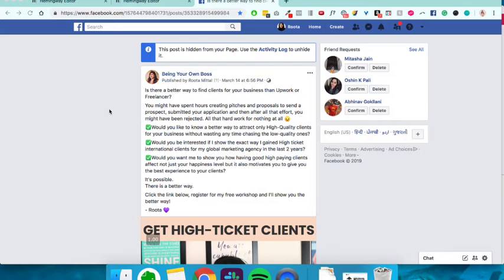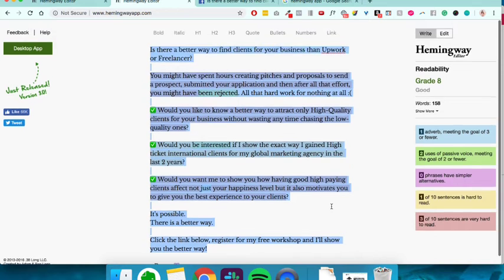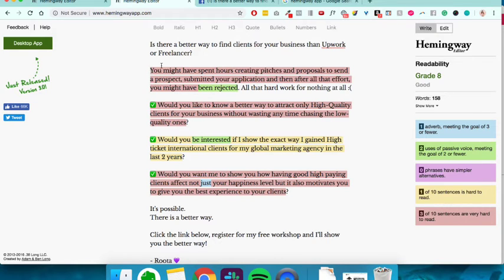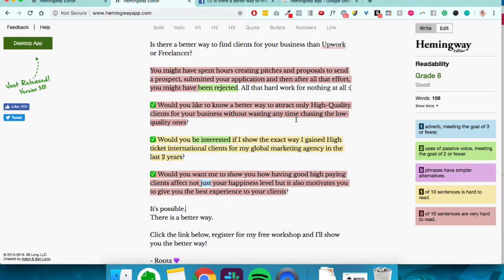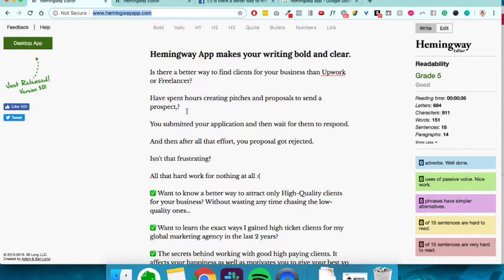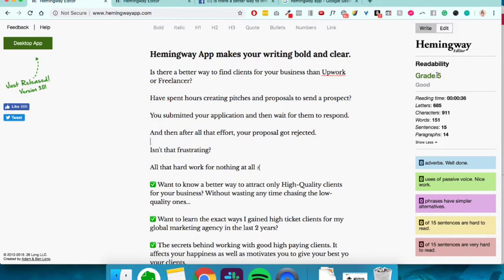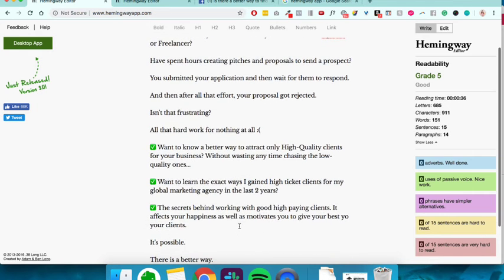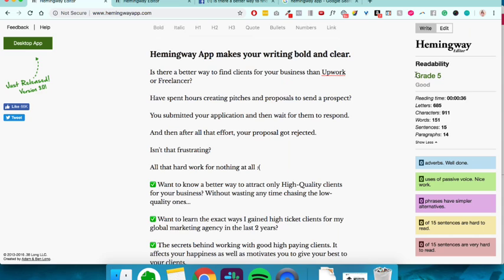How to write simple ad copies that create an impact - Marketing Accelerator Academy by Roota Mittal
Watch my FREE ONLINE workshop on "The EXACT Blueprint I Used To Grow My Freelancing Business to $10,000 months, Offering Digital Marketing Services to Clients! Without Having Any Existing Marketing or Tech Experience… while having time, money and location-based freedom."